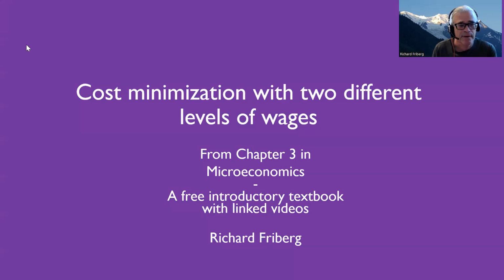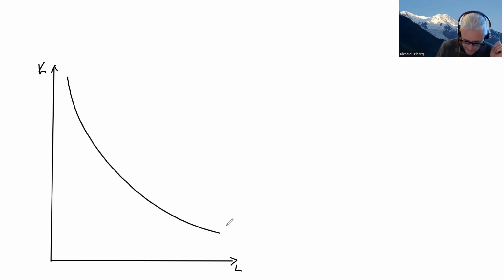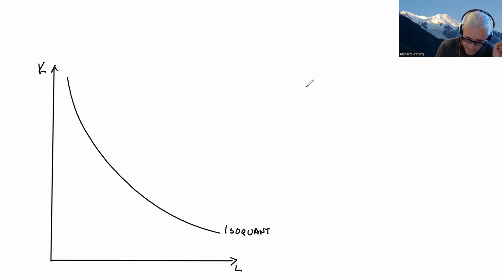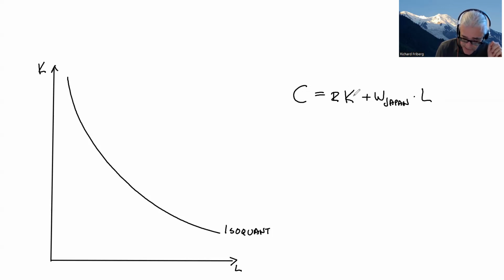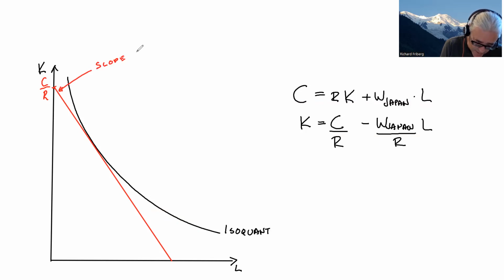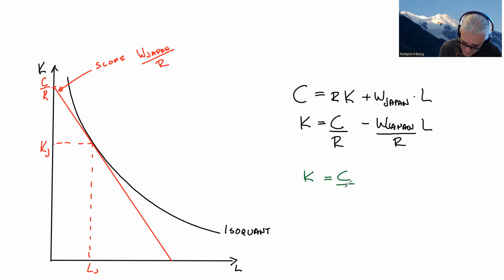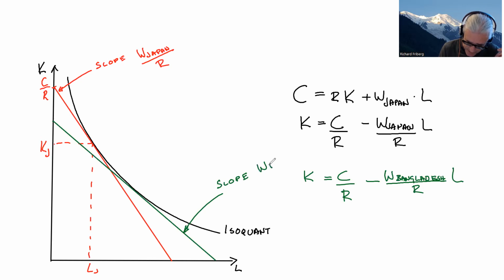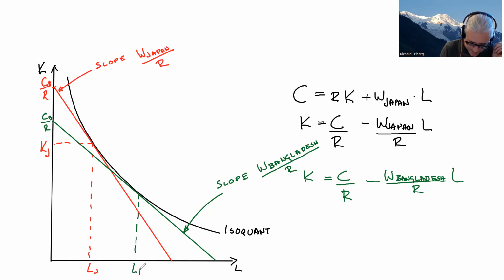Cost minimization with two different levels of wages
A step-by-step illustration with commentary on cost minimization at two different levels of wages. The video corresponds to a figure in an introductory/intermediate microeconomics textbook by Professor Richard Friberg (richardfriberg.se). The book, Friberg (2025) "Microeconomics: An Open Introduction", is published in a for-pay paper version by Routledge as well as available for free download as an epub and pdf (Open access, CC BY - no registration necessary)